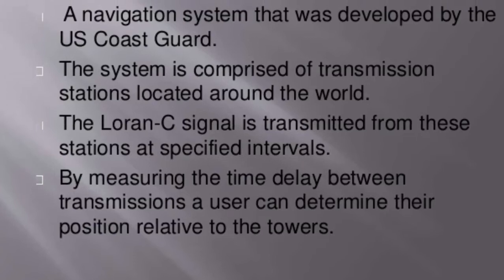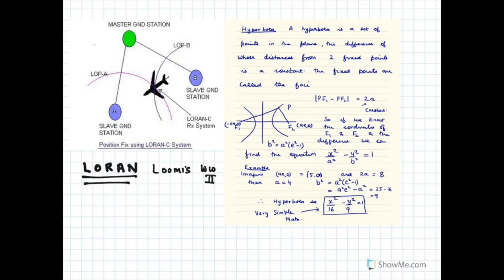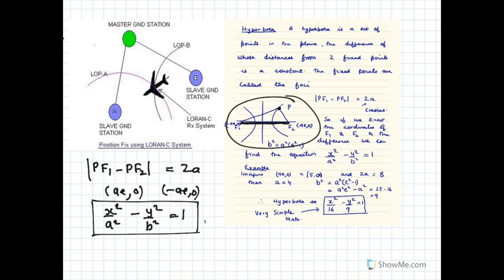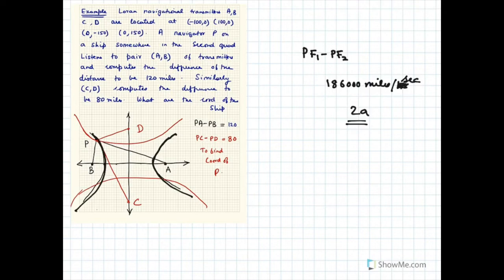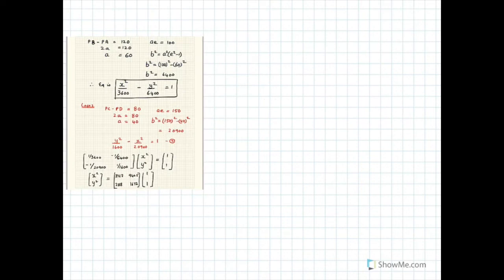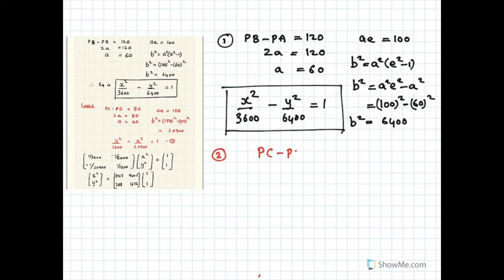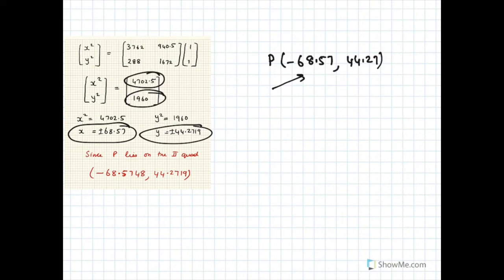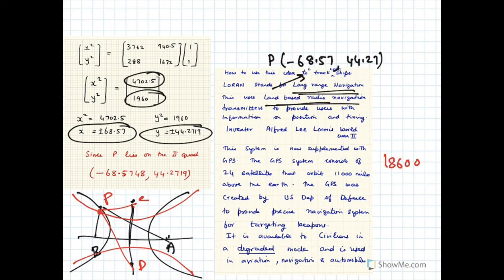The LORAN NAVIGATION SYSTEM